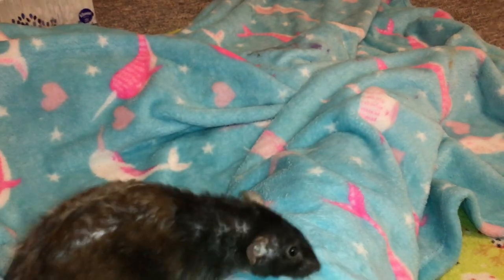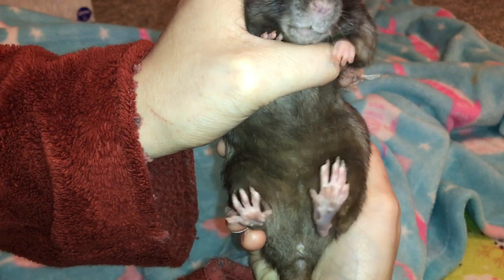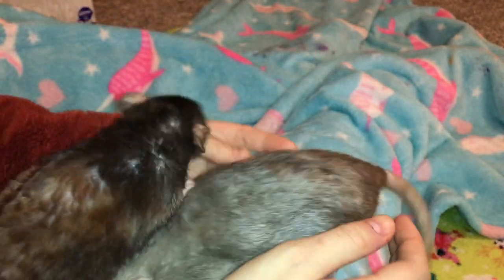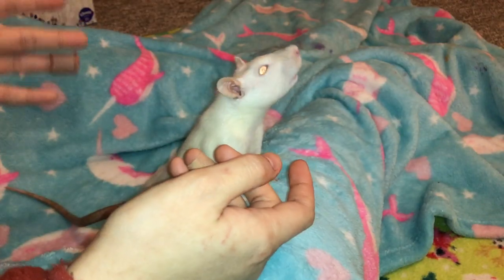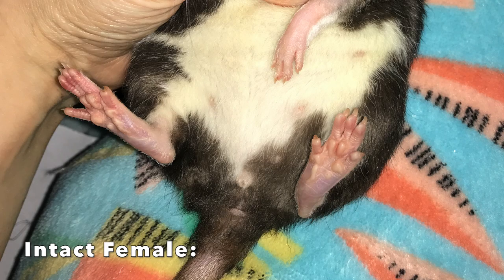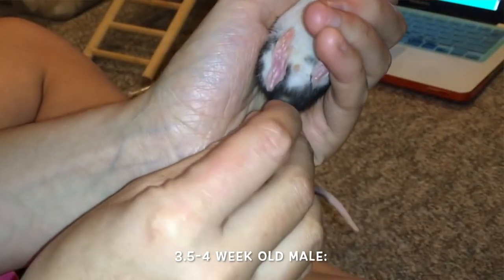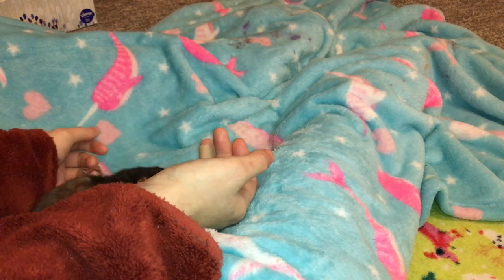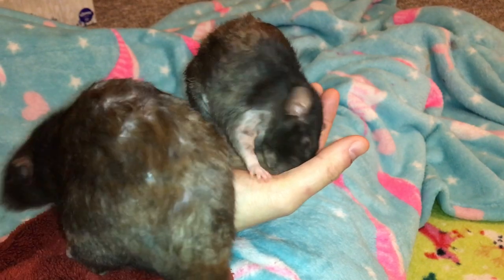STOP Using Nipples to Sex Your Rats!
Hey guys, so just a quick PSA for anyone sexing rats - DON'T go by visible nipples, because many furred females have them covered by fur. Instead its best to go off vaginal opening/balls (if the rat is over 5 weeks old), or the distance between the urethra and anus if the rat is under 5 weeks.